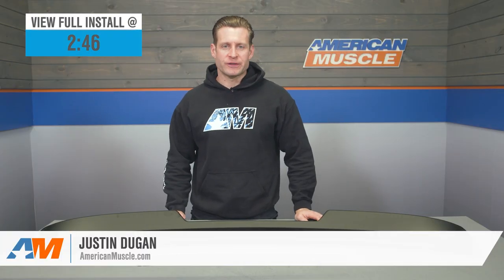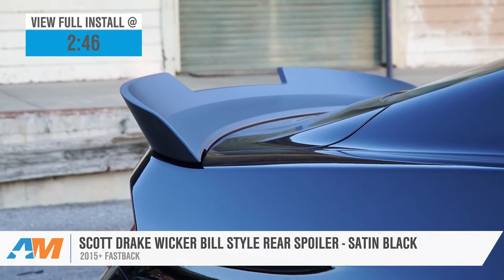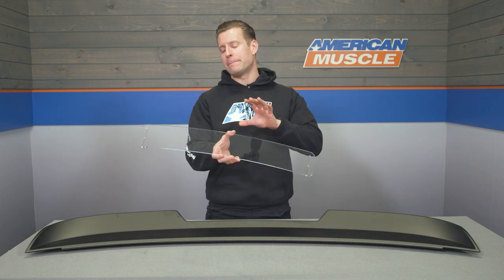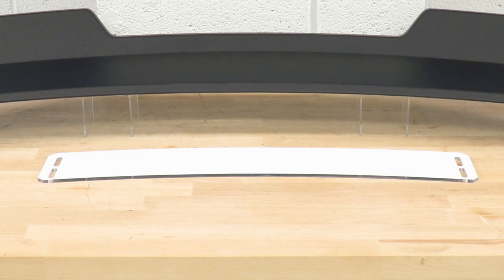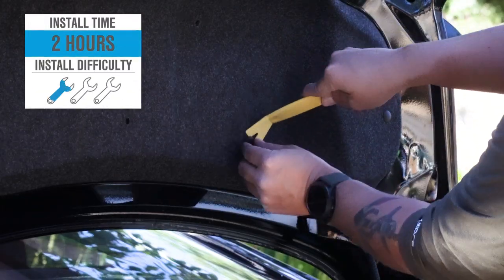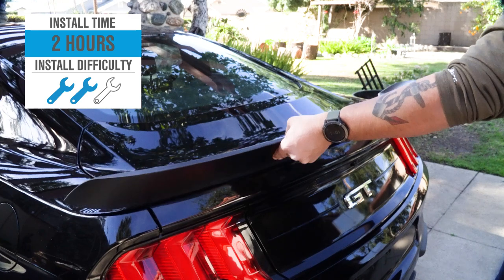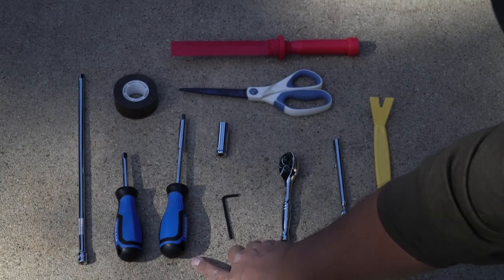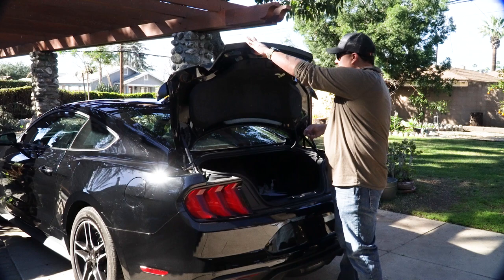2015-2022 Mustang Fastback Scott Drake Wicker Bill Style Rear Spoiler; Satin Black Review & Install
Elevate your Mustang’s style by installing this Satin Black Wicker Bill Style Rear Spoiler. Its refined styling enhances your Fastback’s distinctive presence on the road and on the track. CNC technology ensures that this rear spoiler perfectly follows the contours of your muscle car for a precise fit and an appealingly sleek appearance.

Better Aerodynamics. This Wicker Bill Style Rear Spoiler is designed not only to boost your Fastback’s smartly aggressive appeal but more importantly to enhance its aerodynamics and performance. Its streamlined design significantly increases the downforce on the rear of the car while maintaining traction and reducing drag. Furthermore, it improves your muscle car’s braking stability and facilitates more efficient fuel consumption.

Long-Term Durability. Built for long-lasting functionality, this Wicker Bill Style Spoiler is made with high-quality standards. It is crafted using heavy-duty, blow-molded ABS plastic that exhibits high structural integrity and durably lightweight. Additionally, it is fortified by a premium, satin black coating with UV protection to handle your Mustang’s dynamic lifestyle.

Straightforward Installation. Designed for a simple installation, this Rear Spoiler comes with durable hardware. The installation process completes with light mechanical skills and minor drilling.

Application. This Wicker Bill Style Rear Spoiler; Satin Black is designed to fit 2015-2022 Ford Mustang Fastback models.

0:00 - Review
2:49 - Tools Needed
3:21 - Install